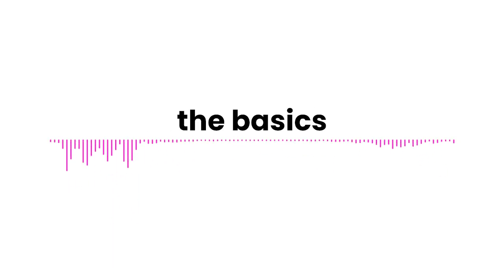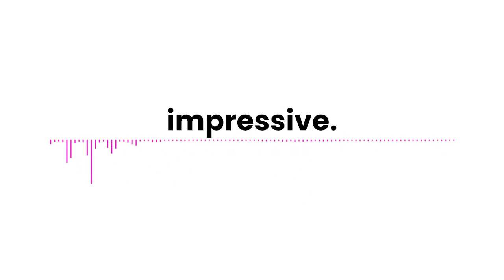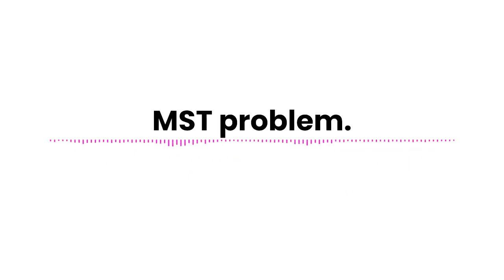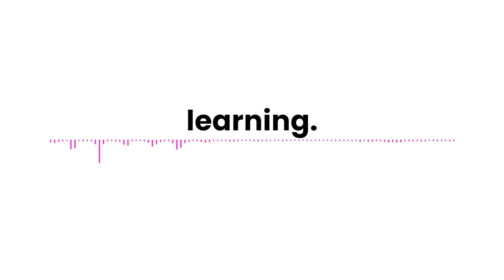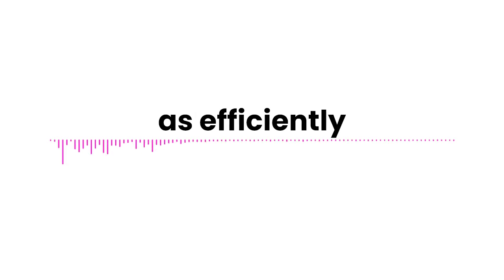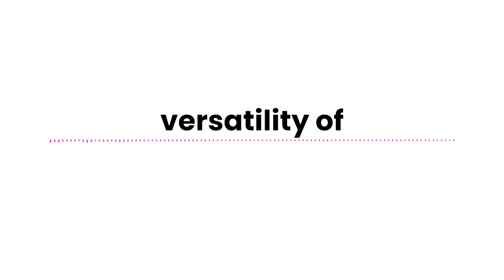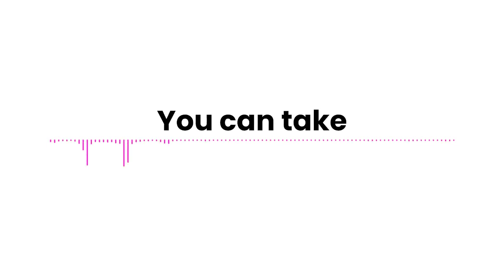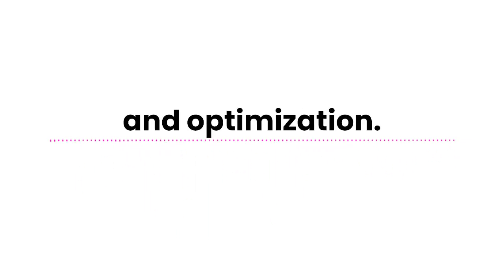Essential Graph Algorithms Every Beginner Should Master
🚀 Deep Dive into Graph Algorithms | Unlocking the Power of Connectivity 🚀

In this episode, we explore Graph Algorithms, the foundation of navigation systems, social networks, electrical circuits, and more. Whether you're optimizing routes, managing dependencies, or securing networks, graph algorithms are essential problem-solving tools in computer science.

Topics Covered:
✅ BFS & DFS – How graphs are explored and searched
✅ Shortest Path Algorithms – Dijkstra’s & Bellman-Ford in real-world applications
✅ Minimum Spanning Trees (MSTs) – Kruskal’s & Prim’s algorithms for efficient networks
✅ Backtracking & Pruning – Solving puzzles and constraint-based problems
✅ Topological Sorting – Managing task dependencies in project planning
✅ Flow Networks – Optimizing transportation, supply chains, and data flow
✅ Graph Coloring – Scheduling, resource allocation, and register optimization
✅ Critical Network Analysis – Articulation points & bridge edges for network security

Graph algorithms aren’t just theoretical—they power our digital world. Whether you're a developer, data scientist, or engineer, understanding graph algorithms will level up your problem-solving skills!

00:00 – Introduction
00:53 – Fundamentals of Breadth-First Search (BFS) and Depth-First Search (DFS)
02:29 – Overview of Dijkstra’s shortest-path algorithm
04:35 – Cycle detection in directed graphs and why acyclicity matters
11:23 – Optimizing cost dependencies with a supply-chain analogy
13:59 – Exploring articulation points for network reliability
17:25 – Conclusion